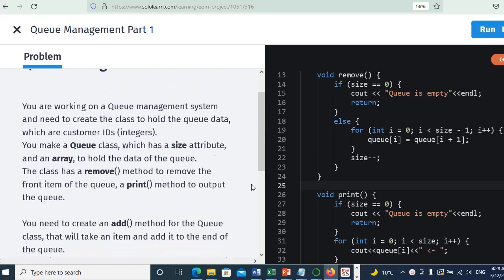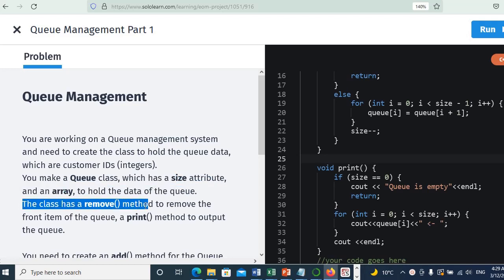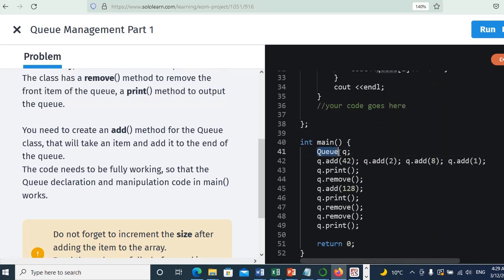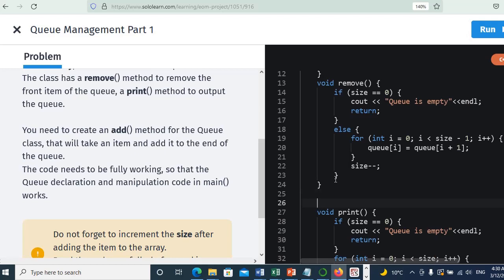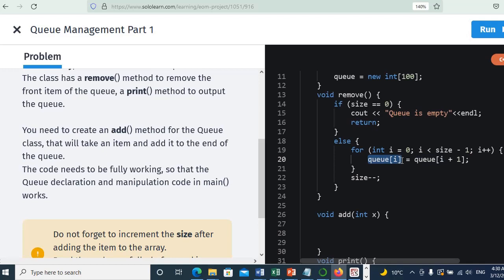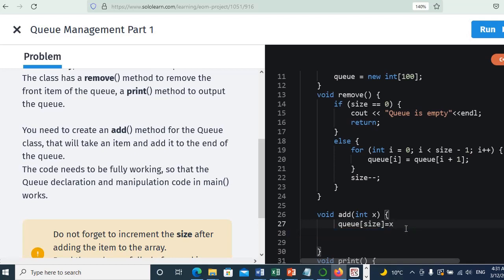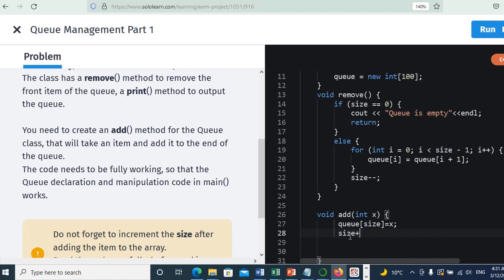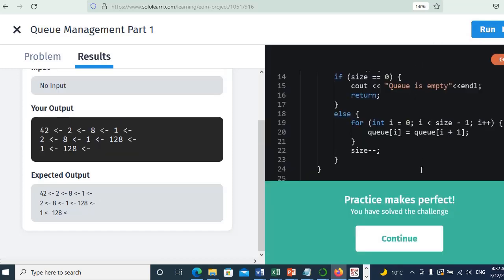Modifying Queue Management system by adding add method to it in C plus plus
Queue Management

You are working on a Queue management system and need to create the class to hold the queue data, which are customer IDs (integers).
You make a Queue class, which has a size attribute, and an array, to hold the data of the queue.
The class has a remove() method to remove the front item of the queue, a print() method to output the queue.

You need to create an add() method for the Queue class, that will take an item and add it to the end of the queue.
The code needs to be fully working, so that the Queue declaration and manipulation code in main() works.